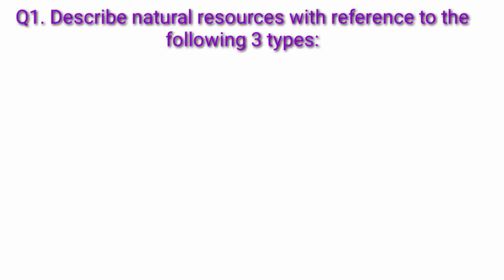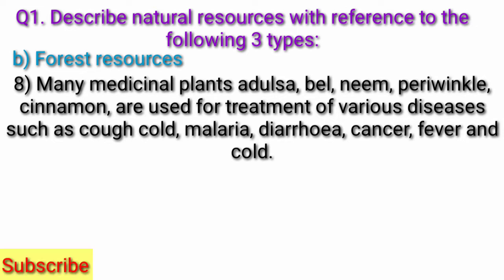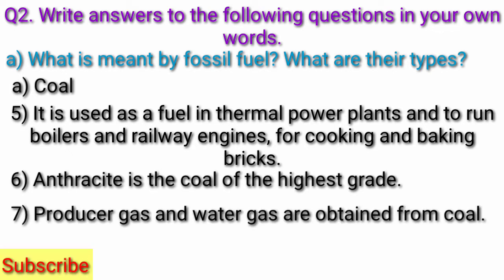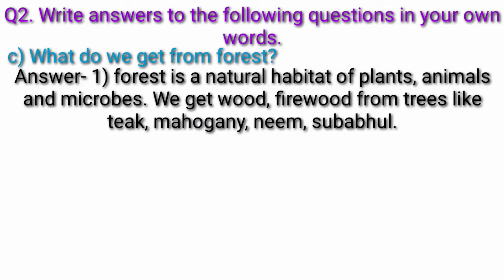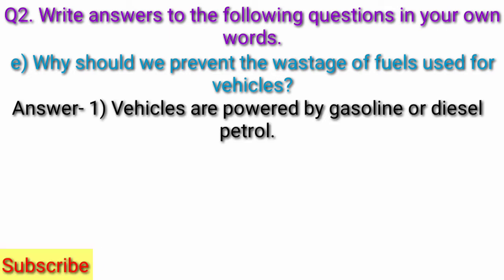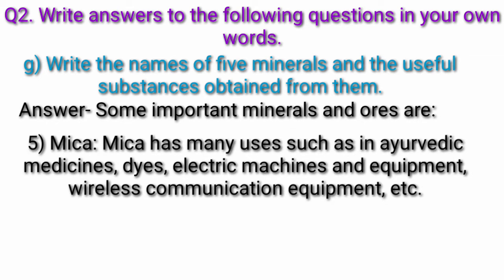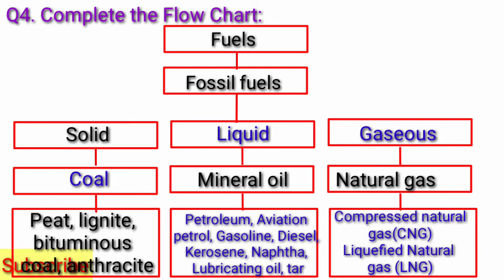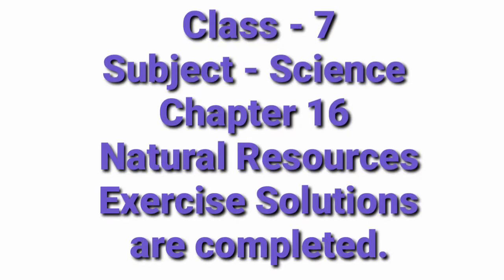Class 7 Science Chapter 16 Natural Resources Exercise question answers std 7 Natural Resources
Class 7 Science Chapter 16 Natural Resources Exercise question answers std 7 Natural Resources question answers Class 7 Science Chapter 16 Natural Resources Question answers